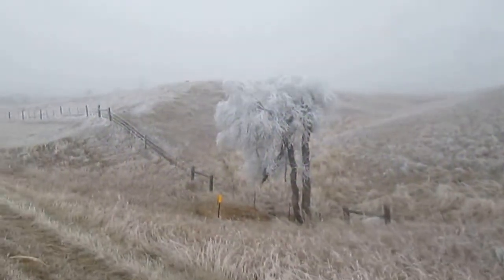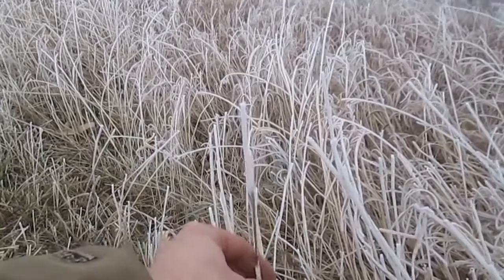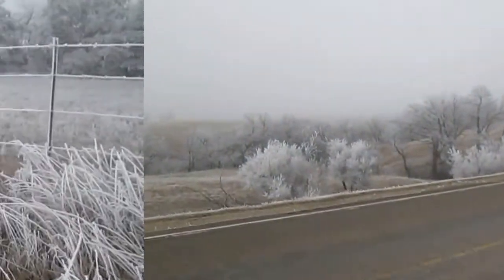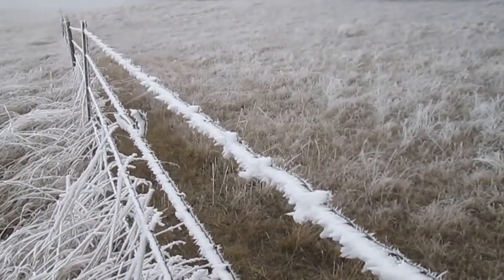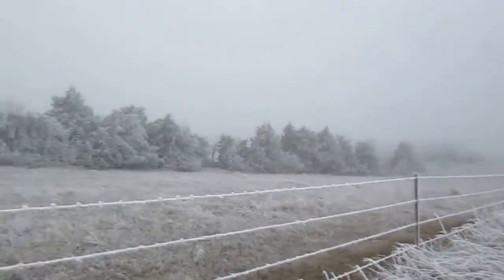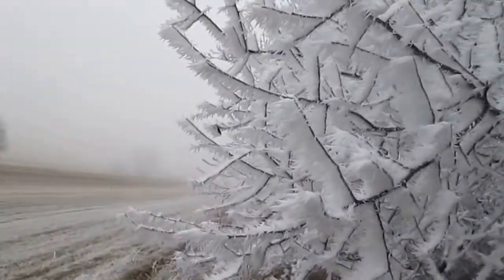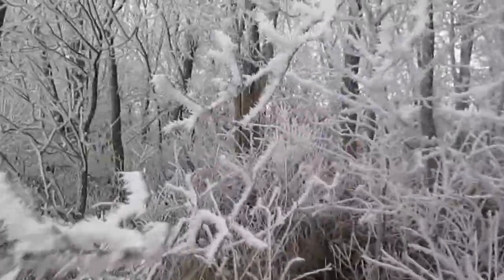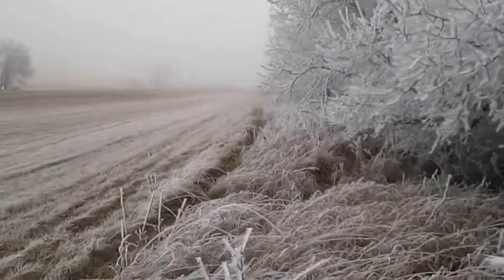Fog Collecting on Trees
Video taken December 3 2013 near South Shore South Dakota.